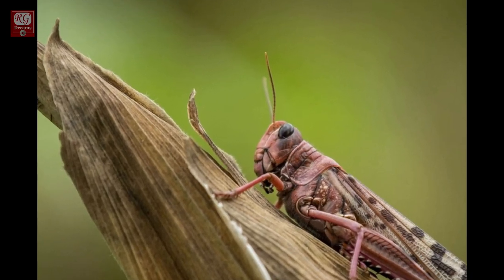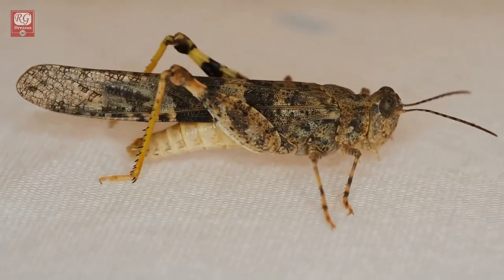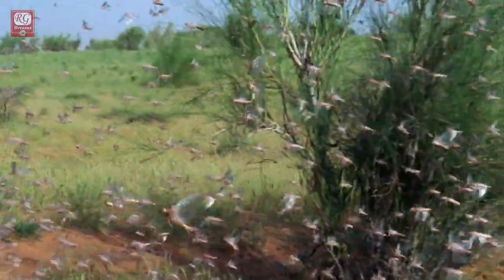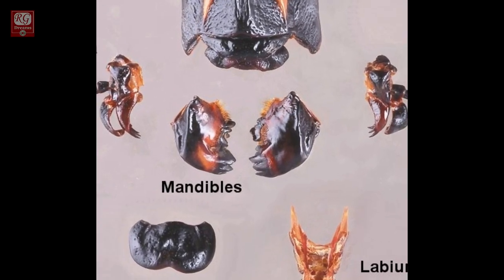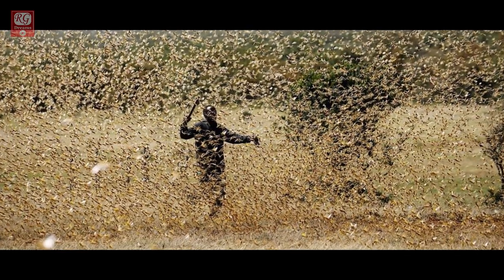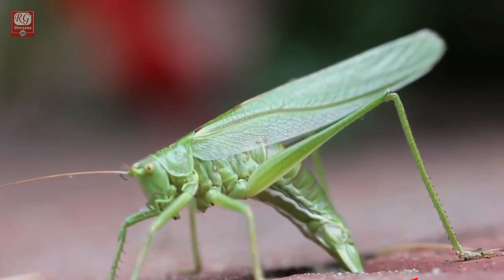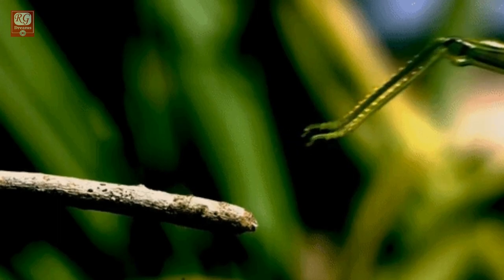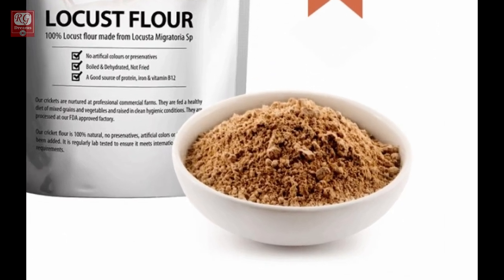✅💯👌Massive Locusts Attack | Locust Swarm [ Explained ]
█▓▒░[ Interesting formation about Massive Locusts Attack and Locusts Swarm. Explained in simple way ]░▒▓█

Transcription
Desert Grasshoppers are mostly living alone, each leading its own way of life.

As the desert environment dries up, and leaves smaller areas of greens, Grasshoppers look for food and slowly start moving from their place.

This eventually brings all Grasshoppers closer together.
They see and smell one another and touch and rub one another’s hind legs.
This mechanical tickling affects a couple of nerves in the body.

Within few hours of crowding, a boost of neurochemical called Serotonin in the nervous system creates sudden  behavioral changes such as rapid movements, crowding, increased appetite.

Serotonin not only creates behavioral change but also physical appearance.
Body Color changes from a green or brown to a vivid yellow and black.
Their body sizes getting smaller with newly developed strong muscle.

Brain grows larger.
The wings become longer and stronger for long travel to search food.
Legs and horns shrink shorter.

Finally harmless little green grasshoppers turn into a morphed Grasshoppers called LOCUST!

When the group's density increased, the bugs fell into an orderly line and began to follow the same direction.
This group formation called Swarm.

In this stage, desert locust having 3 times more Serotonin in their system.

Serotonin exist in all animals.
Serotonin plays an important role to boost moods in humans.
It is a happy harmone. It controls mood, memory, sleep, cognition.
If Seratonin level low, then it creates depression.

Scientist did some experiment with Grasshoppers using Serotonin.
They injected a little Serotonin into the locusts.

It induces swarming behavior even without that hind legs physical stimulation.
Further scientist started adding some chemicals that block the production of serotonin.
Then the crowding behavior was significantly less.

So, serotonin is the nature's way of giving energy and swarming behavior to Grasshoppers to become Locusts.

There are thousands of grasshopper species, but only 22 can be morph to locusts.
Desert locust is the one.

All Locusts are Grasshoppers but not all Grasshoppers are locusts.

Climate change will likely make conditions even more favorable for swarms.

The western side of the Indian Ocean was unusually warm as compared to the eastern side.
So lot of evaporation happening over there, which turned into a rainfall in East Africa, Yemen and India,  some of the heaviest in two decades.

When the waters receded, there was a surge in lush greenery.
This creats favorable environment for Grasshoppers.
Dormant locust eggs start hatching, some eggs that were laid years ago.
Then the grasshoppers grow, ate, gathered, mated, and laid eggs.
Gradually populations of grasshoppers explode!

Locusts are prodigious fliers.
Depending upon the wind speed, they can travel up to 150 kilometers in a day.

They can stay in their air for long periods of time.
For Example, Locusts regularly cross the Red Sea, a distance of 300 kilometers.
As well, Travelled from West Africa to the Caribbean, a distance of 5000 km in about 10 days in 1988.

So these unusual winds, cyclones, extreme weather is helping these pests breed fast and migrate.

Experts believe the massive locust attack because of climate change.

Locusts have entered India after traveling from Africa through Yemen, Iran and Pakistan.
Usually, locusts arrive in India during the monsoon months, between July and October.
However, this year, the first reported sighting dates as early as April 11.

Reason behind increased breeding of locusts this year due to the Indian Ocean temperature changes,  increased numbers on abnormal rains and cyclones.
So, increasing the number of insects over the Arabian desert roughly 8,000 fold.
This year’s attack has been the worst in three decades.

Scientists predict that the disaster will enhance as we enter monsoon season.
So, Another swarm of locusts arriving in India by July.

Grasshoppers live long before Dynosours about 300 Million years ago.
Not new to the world. Historically, the Desert Locust has always been a major threat to human well-beings.

Locusts do not cause direct harm to humans, such as by transmitting diseases or stinging.

(More details please watch in video)

Hope this video very informative. Please leave your comment what you are thinking about Locust, and any effective way to control.